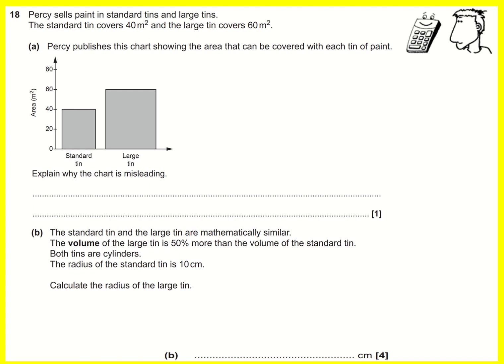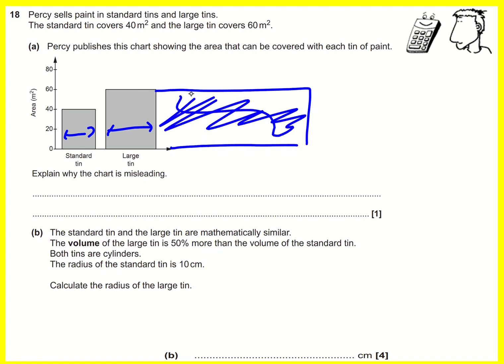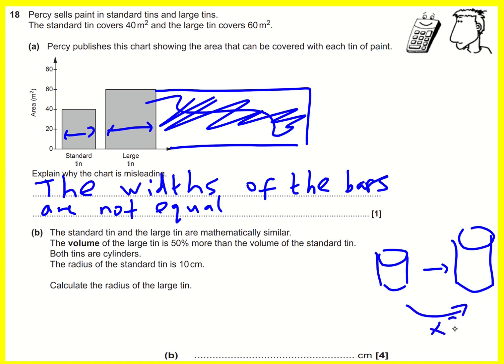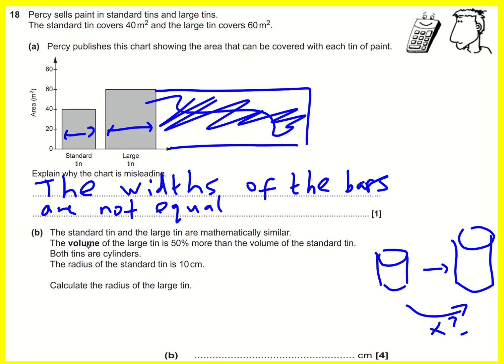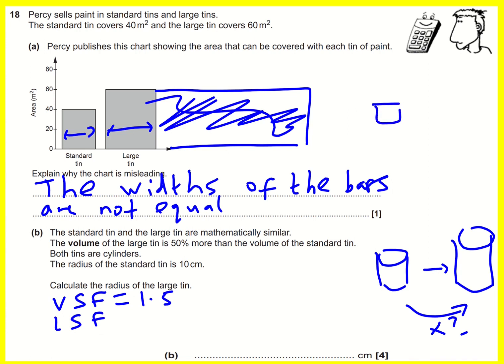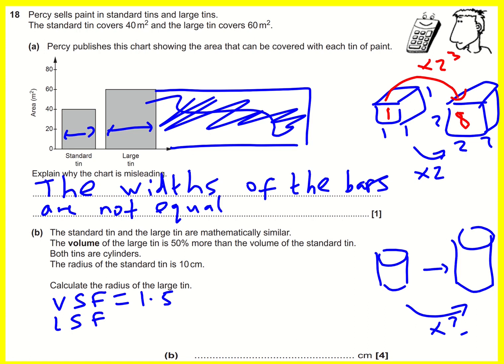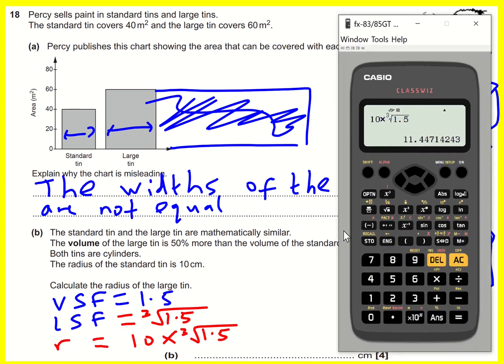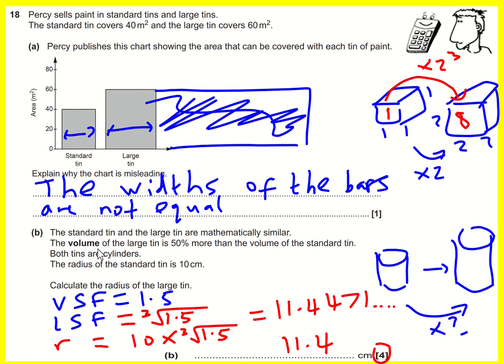GCSE OCR Jun 2018 6H q18 area and volume scale factors (Maths: higher tier past paper)